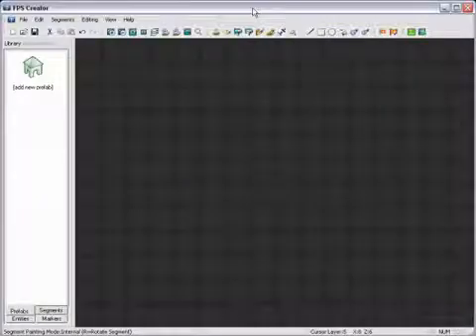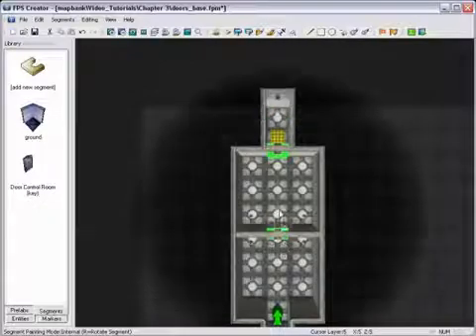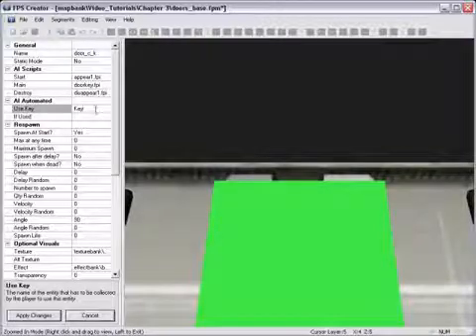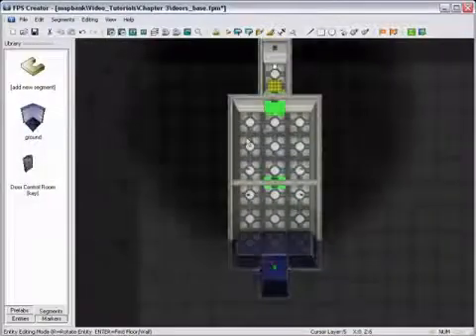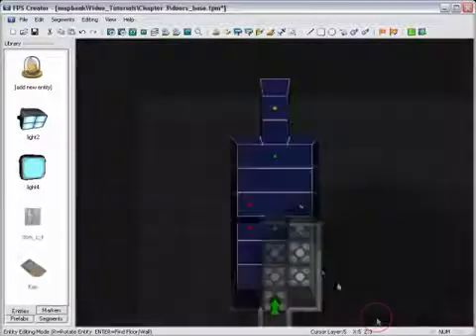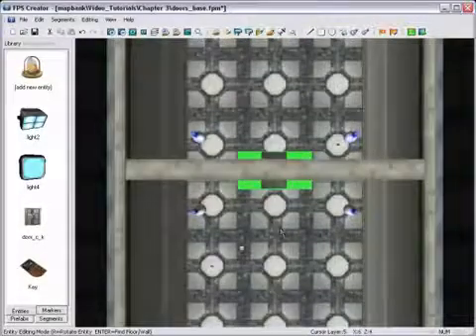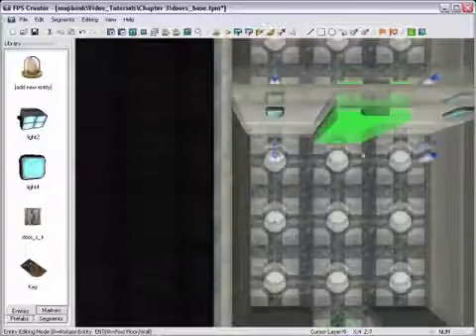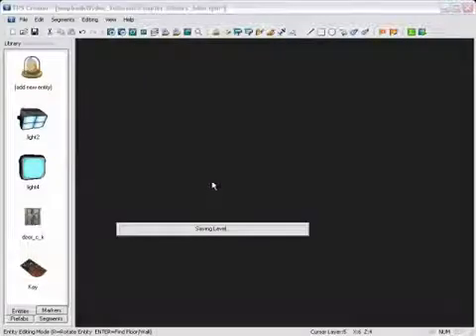FPS Creator Tutorial Doors operated by keys